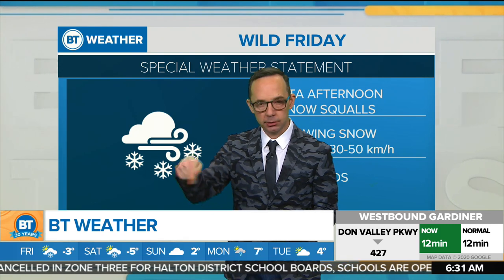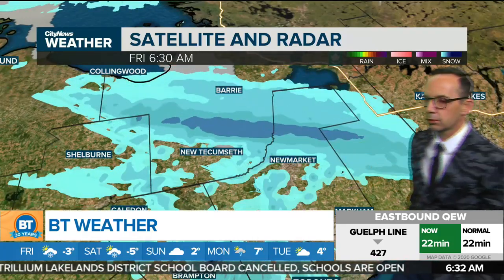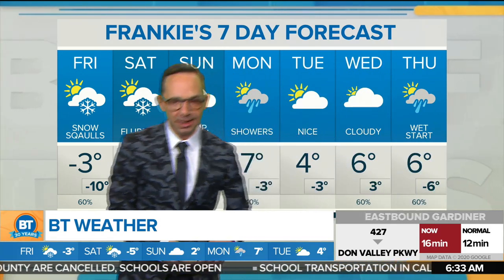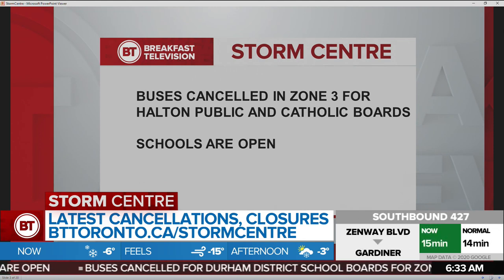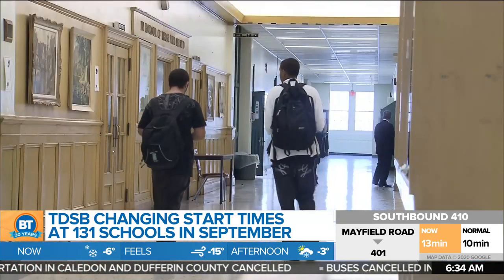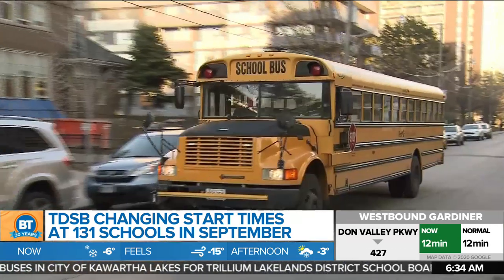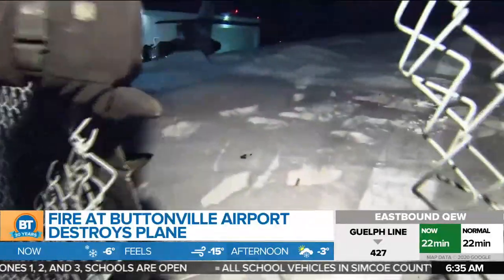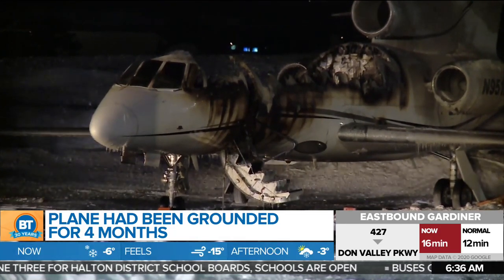Winter weather causes bus cancellations in parts of GTA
Today's traffic, weather and news, including some bus cancellations due to weather across the GTA.